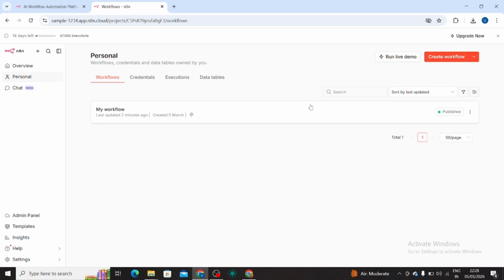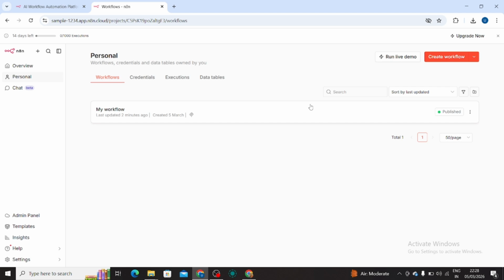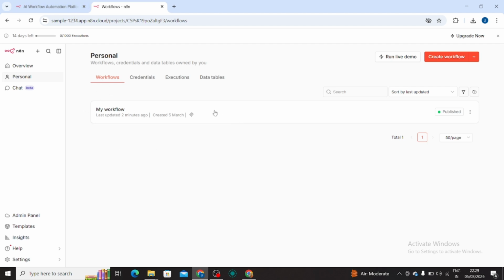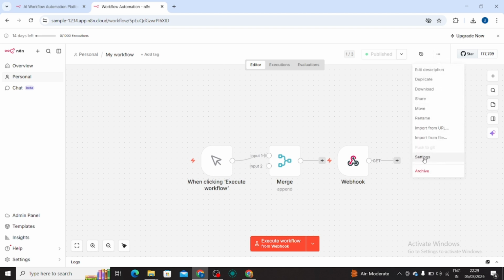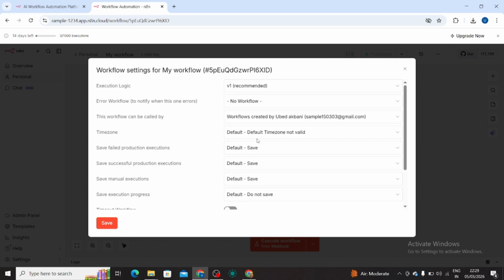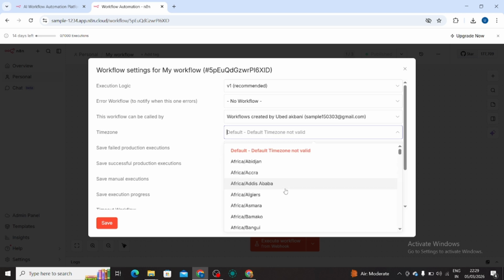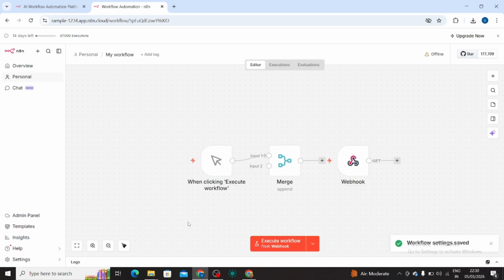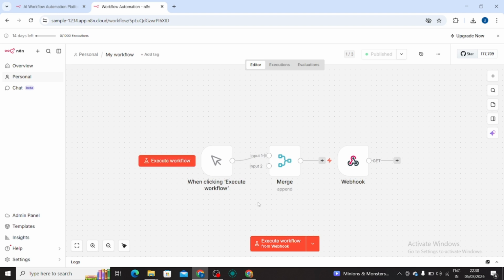How to Change N8n Timezone [2026 Full Guide]